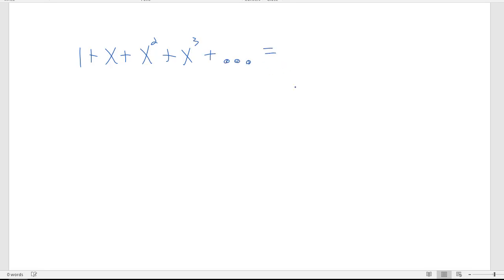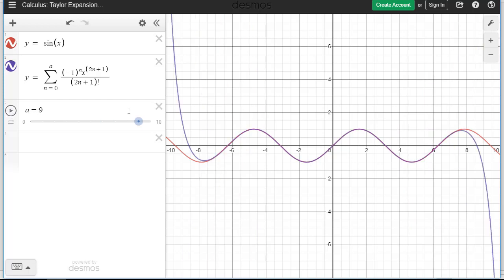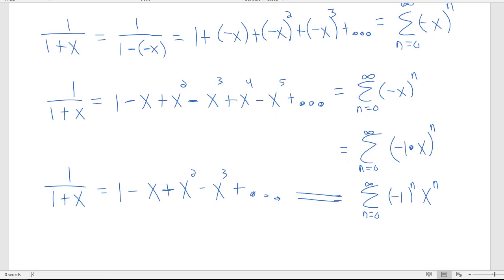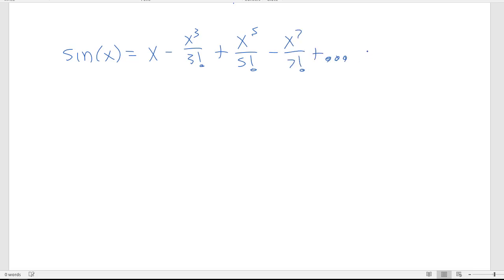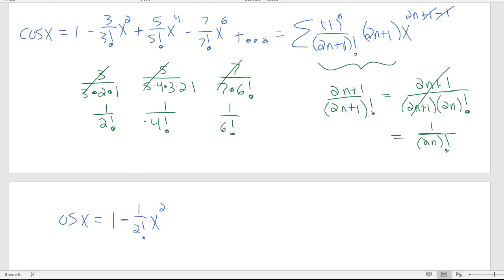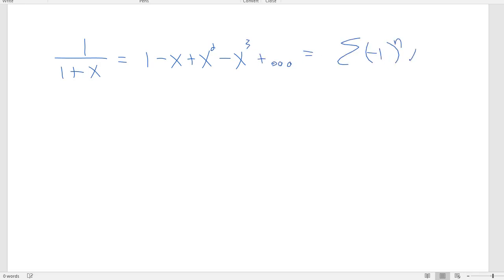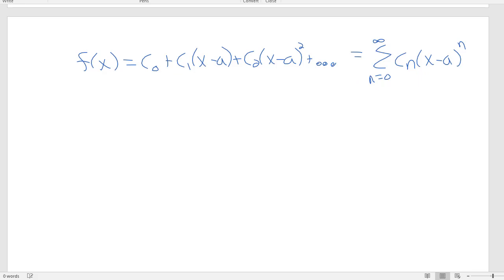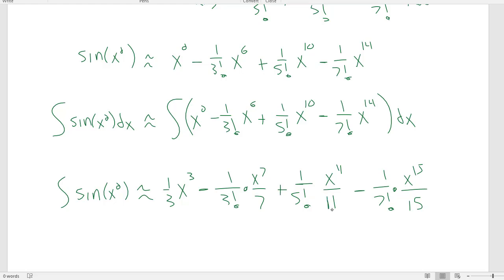11.9 Functions As Power Series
In this video we discuss how every function can have a power series representation. We also discuss how to manipulate a series through algebraic means, through differentiation, and through integration.